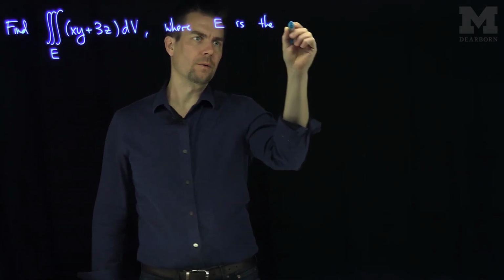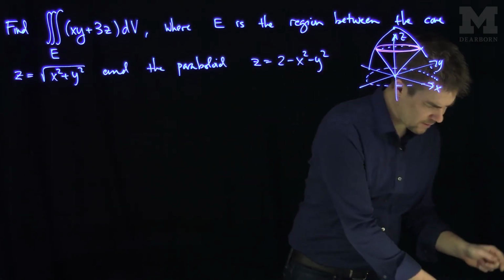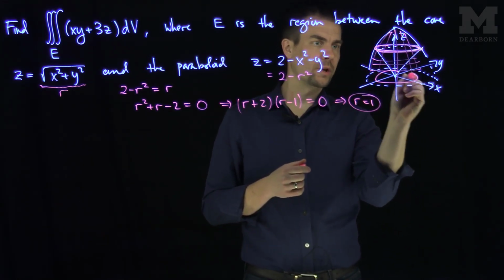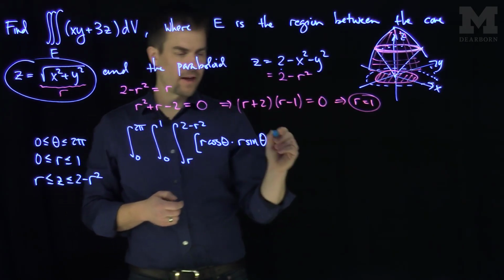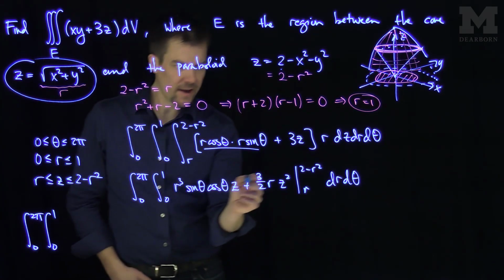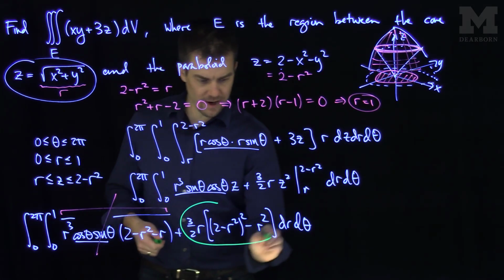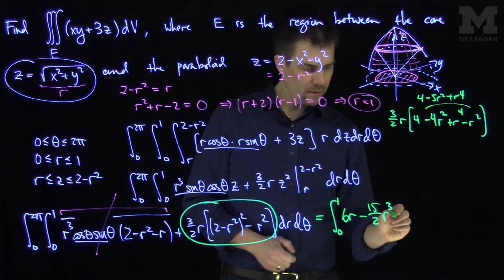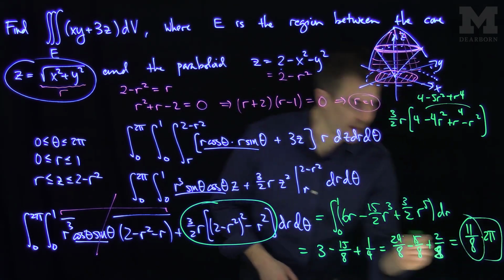Integration in Cylindrical Coordinates: Example 2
We give another example of converting a triple integral into cylindrical coordinates.